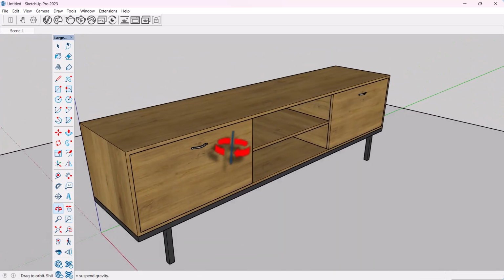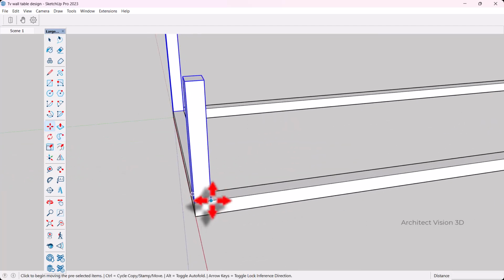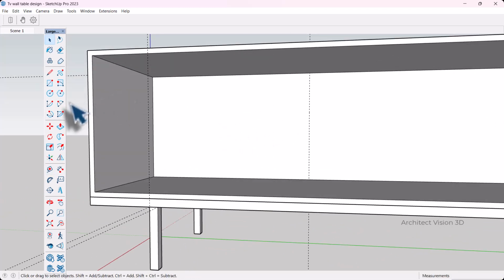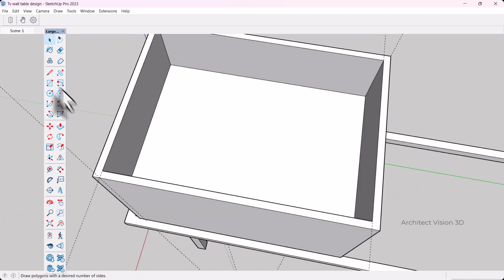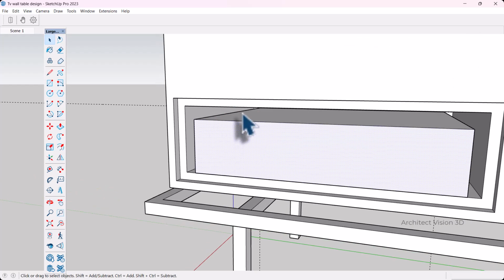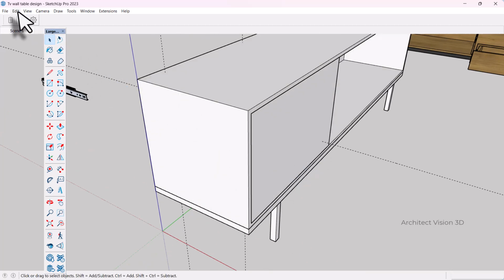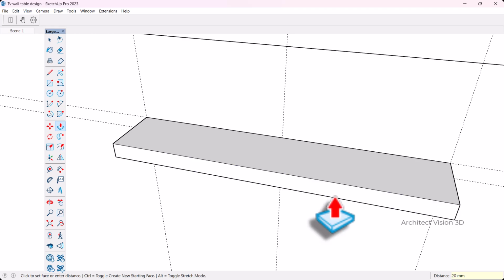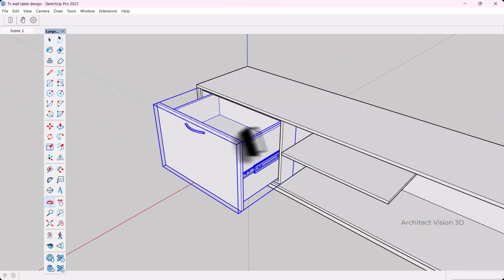TV Cabinet Stand 3D | Beginner Basics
In this video, you will learn TV Cabinet Stand 3D modeling from scratch, focusing on basic tools and simple steps for beginners.

This tutorial is made only for beginners, so everything is explained slowly, clearly, and step by step.
If you are new to 3D modeling, this video will help you understand the basic workflow of modeling a TV cabinet stand without confusion.

What you will learn:

• Basic TV cabinet stand 3D modeling
• Simple and clean modeling workflow
• Essential tools for beginners
• Easy steps you can practice at home

👉 Download the model and follow along with the tutorial for better learning.